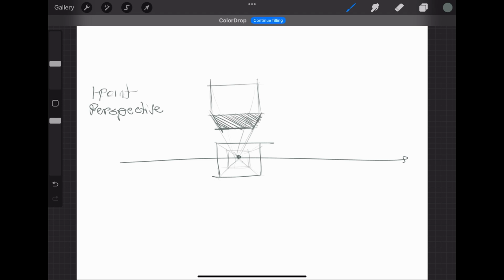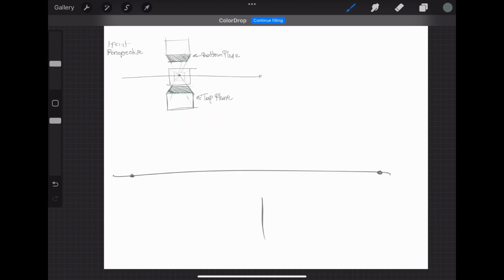TRANSFORM your Drawings with PERSPECTIVE | Perspective Demo and Mecha Illustration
Hello Creatives, WindCrow here.
Today we're going to discuss perspective and how to use perspective to make your artwork feel structured and interesting. No more boring flat images!
In addition I go through another DnD illustration. This one is of the party druid WYLDWATCH, a warforged who hunts down monsterous beasts along with his handler Ephriam. Fun Fact: His wildshape summons smaller animals out of his chest like the Decepticon SoundWave.

*Tools and Software*:
Art Software: Procreate and Clip Studio Paint Pro
Editing Software: Capcut